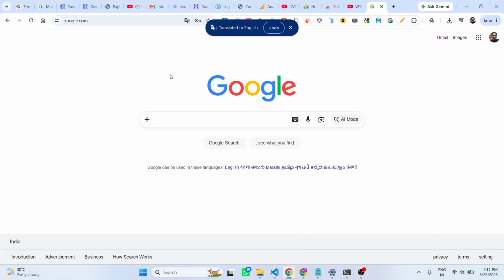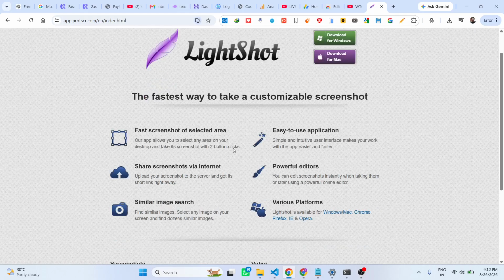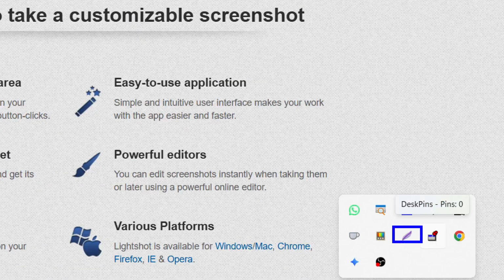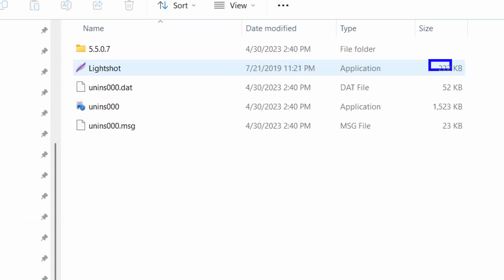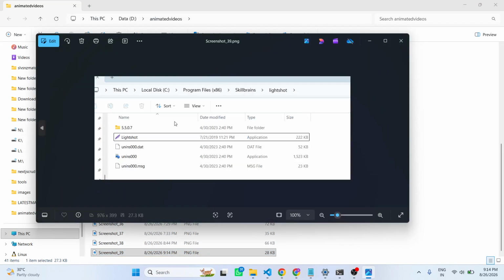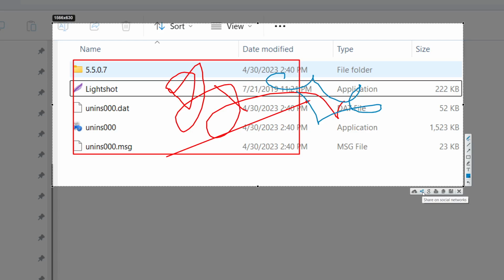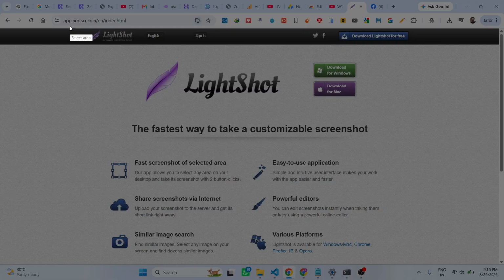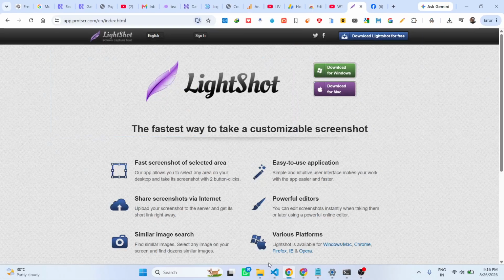How to Use Lightshot Screenshot Tool on Windows – Capture, Edit, Annotate & Share Screenshots